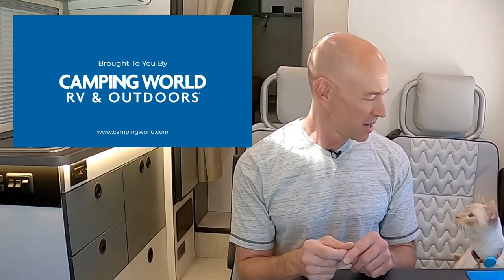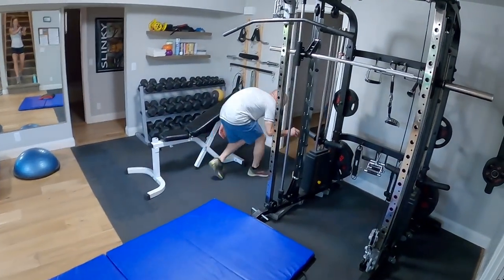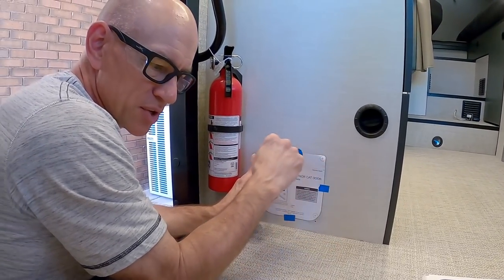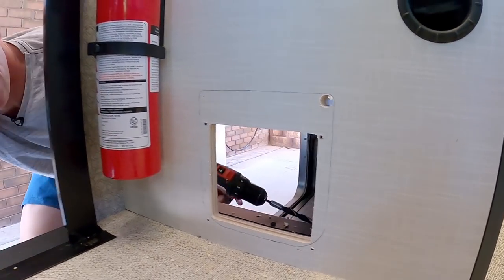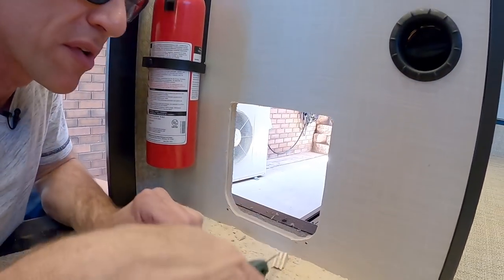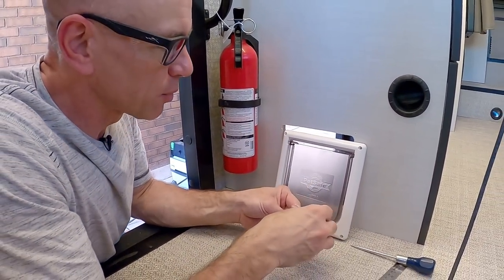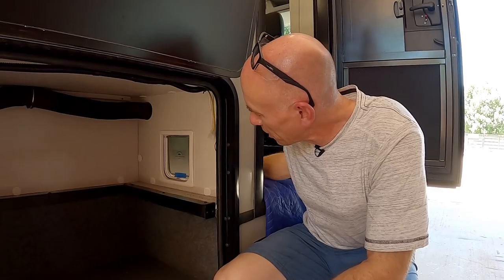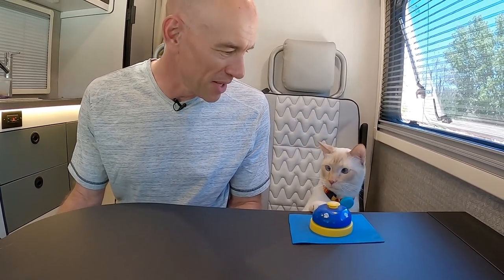RV Cat Mod in the EKKO! A private litter box door.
First - you can check out the full write-up with links to tools and parts on our

Here, we add a cat door so that Mel, our adventure cat, can get from inside the RV to his litter box, which we keep in an exterior storage compartment.  It's his own private washroom!

Thanks to our friends at Camping World for sponsoring this video. However you like to TravelDifferent, Camping World can help get you there. Check them out here!